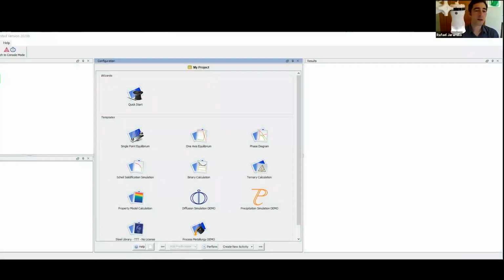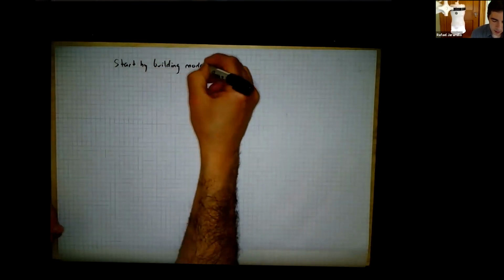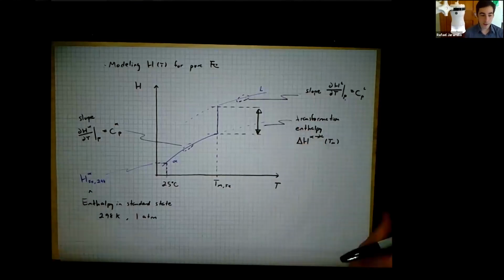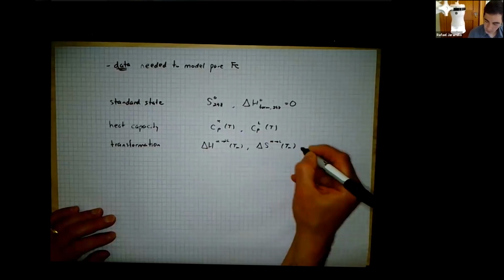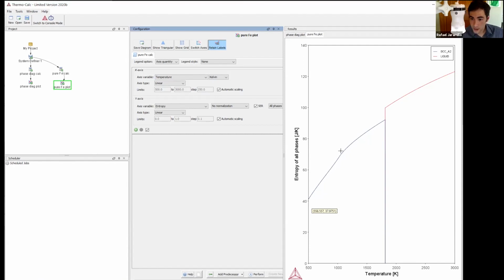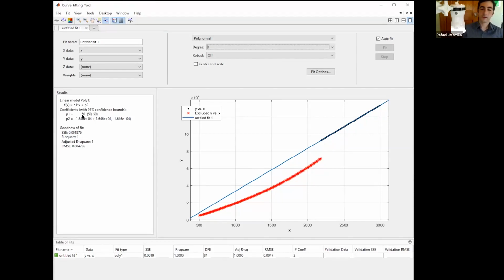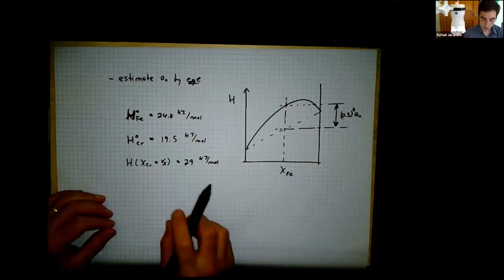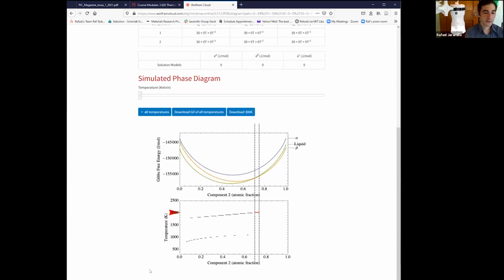Lecture 25: Building Binary Phase Diagrams, Part III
This lecture looks at a case study modeling the Cr-Fe system detailing how to reverse-engineer a phase diagram using Thermo-Calc software.